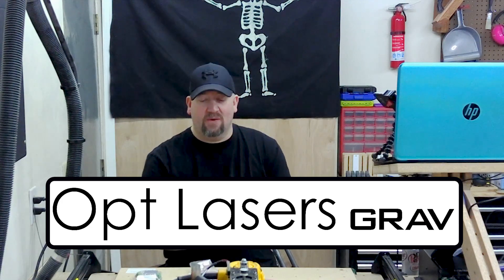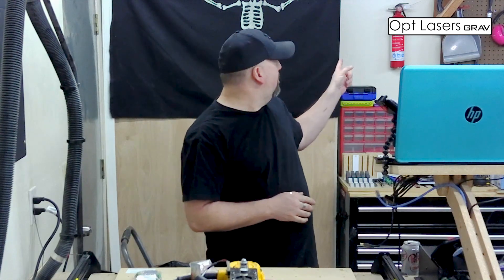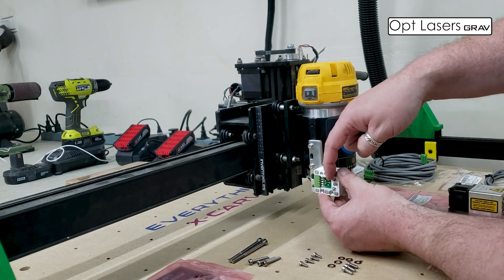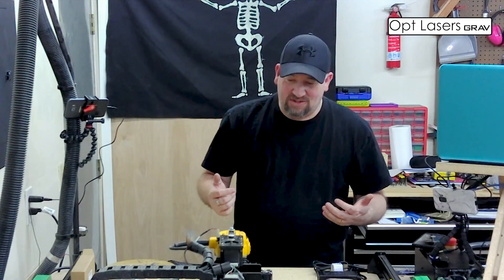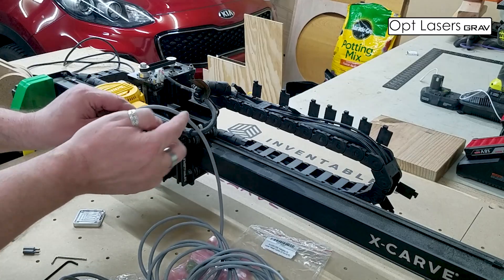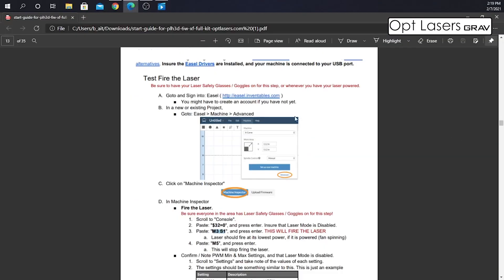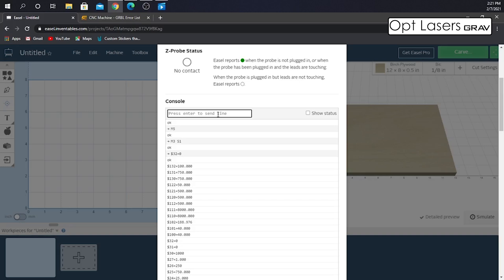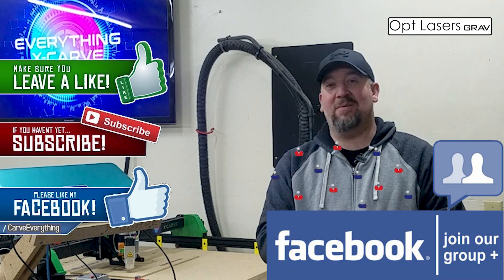Laser install on X-Carve - Opt Lasers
In this video, we will install the Opt Laser PLH3d-6W+ Laser and kit for the X-Carve. From start to finish the install does not take more than 15 minutes from opening the box to firing the laser for the very first time.

👀Interact with me in the comments section and below via these sites.

Dewalt 611 Router
DEWALT DWE6421K Random Orbit Sander Kit, 5"
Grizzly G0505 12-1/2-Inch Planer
WEN 4210 Drill Press with Laser, 10-Inch

Bits
4pcs/Package Assorted CNC 2D and 3D Carving R0.25 & R0.5 & R0.75 & R1.0 with 1/8" (3.175mm) Shank Tungsten Solid Carbide Tapered Ball Nose End Mills and Cone Cutter HRC55
Whiteside Router Bits 1500 V-Groove Bit with 90-Degree 1/4-Inch Cutting Diameter and 1/8-Inch Point Length
Whiteside Router Bits 1540 V-Groove 60-Degree 1/4-Inch Cutting Diameter and 7/32-Inch Point Length
Carbide CNC Rotary Bits, End Mill Burrs Milling Bit with Titanium Plating, Eaninno 10 PCS Engraving Bit Drilling Hole Tool Set for PCB SCM Circuit Board Plastic Fiber Wood (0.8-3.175 mm)

Jukedeck free music at Jukedeck.com